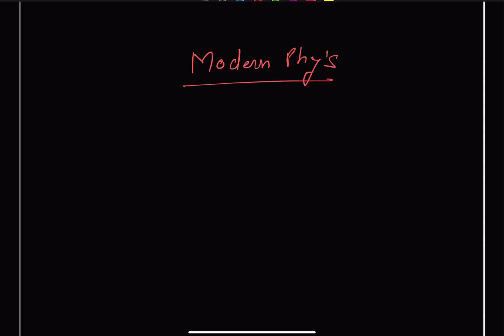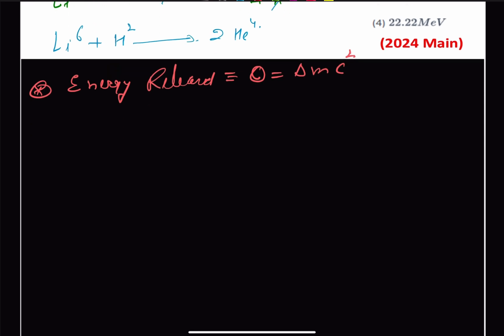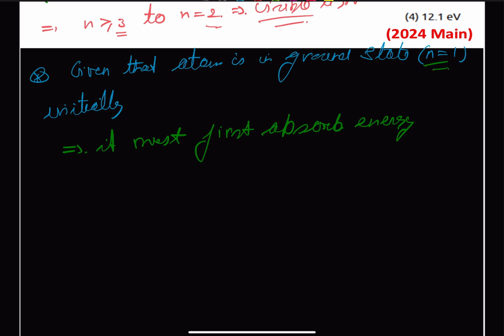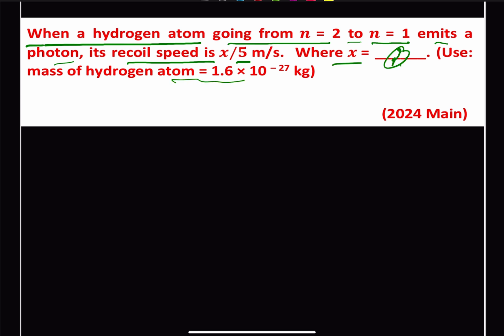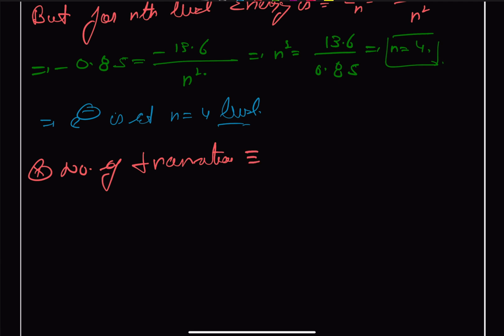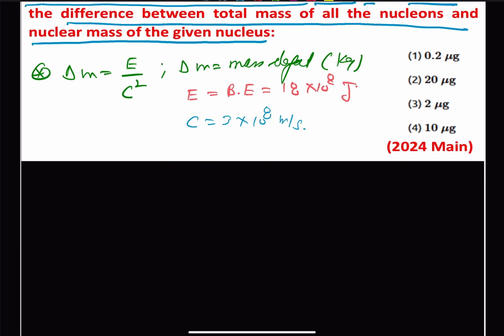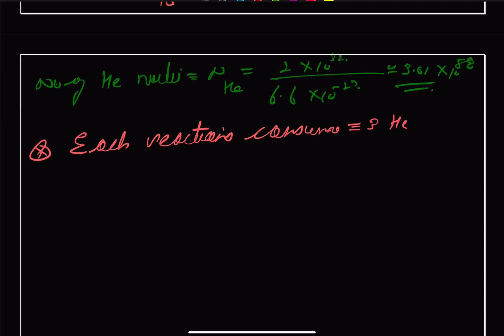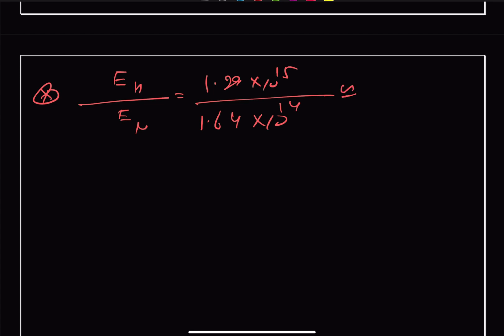☢️ IIT JEE Physics 2024: Nuclear Physics, Fission & Fusion PYQs 🔥⚛️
Conquer Modern Physics (Nuclear Physics + Hydrogen Atom) with 2024 IIT JEE Mains PYQs — all explained step-by-step! 🚀

From nuclear radius & binding energy to fission–fusion reactions, mass defect, energy release, and Bohr’s model, this video simplifies the toughest problems with crystal-clear logic and quick tricks! 🧠📘

Perfect for JEEMain, JEEAdvanced, NEET, and other competitive exams. 🎯

💥 Topics Covered:
🔹 Nuclear radius, density & mass–energy relations ⚙️
🔹 Fission and fusion energy calculations ☀️
🔹 Binding energy, mass defect & Q-value problems ⚛️
🔹 Hydrogen atom energy levels & spectral transitions 🌈
🔹 Important 2024 Mains PYQs fully solved 📊

🎓 Boost your Modern Physics accuracy, revise key formulas, and get exam-ready! 🔔🌟